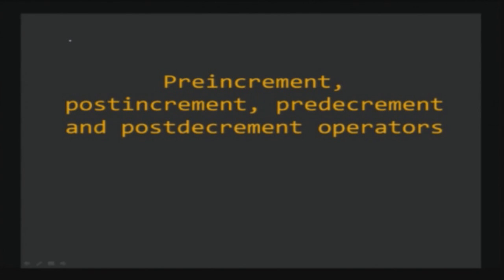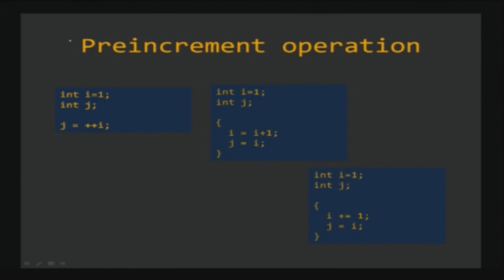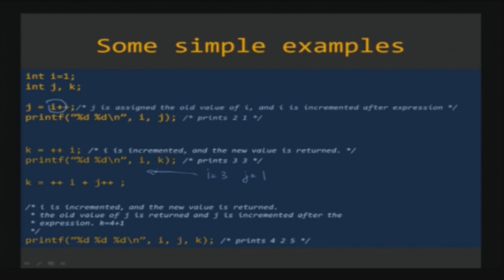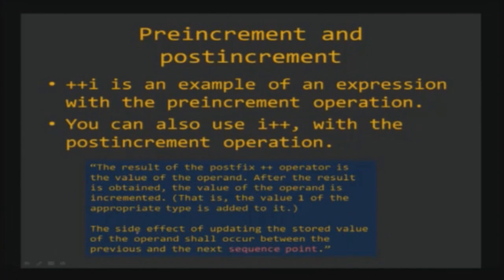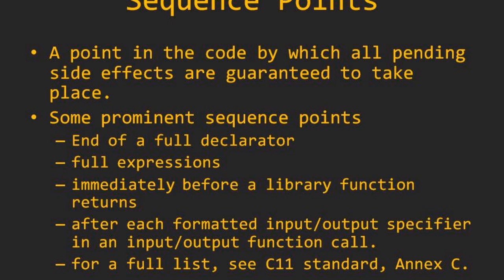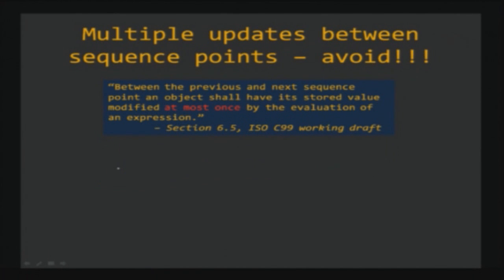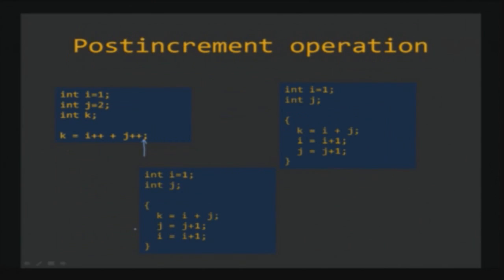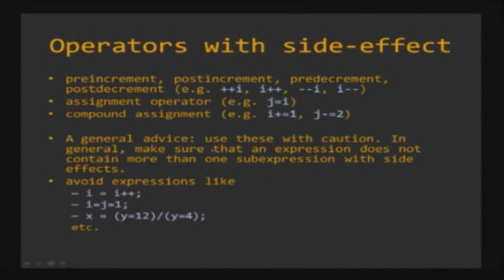Operators with side-effects